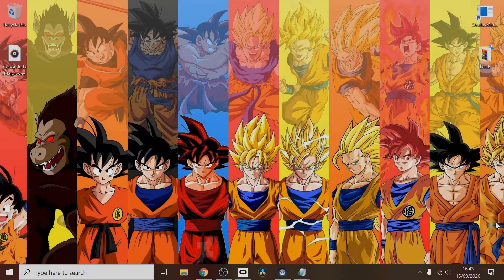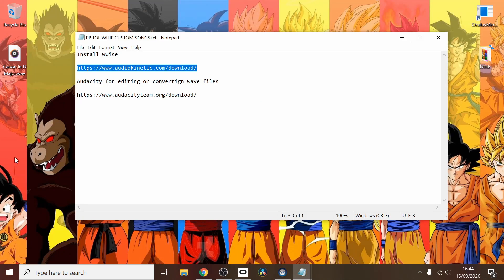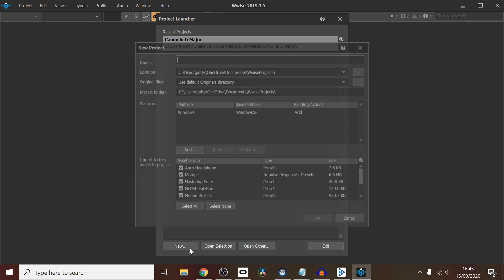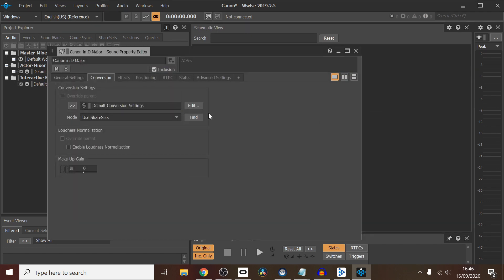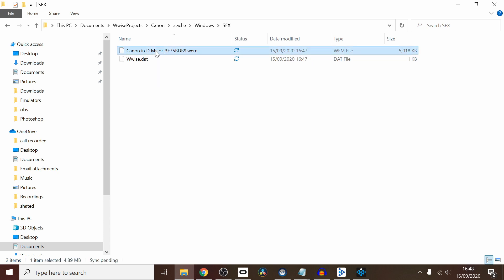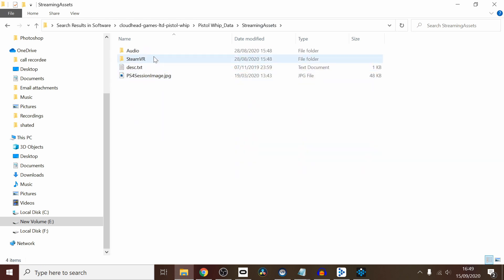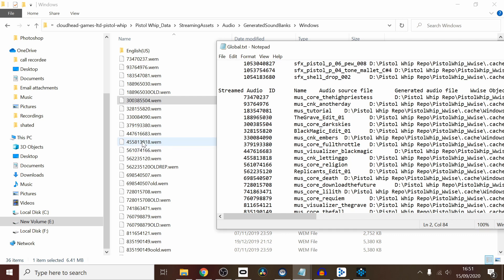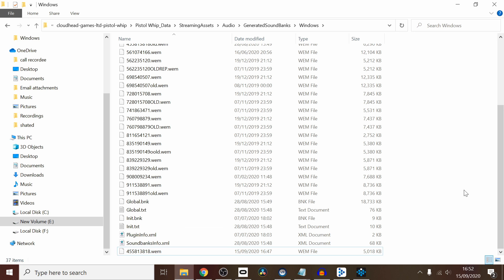HOW TO ADD CUSTOM SONGS TO PISTOL WHIP 2020 | VR TUTORIAL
Want to know how to add custom songs to Pistol Whip in 2020? Then you are in the right place!

Today i'm going to show you how to add any song to pistol whip and play it as if it was part of the game in this 10 minute tutorial.

Notes:
- This is not a new method but an updated video to help those who may not know how its dont add custom songs to pistol whip, if you have seen any previous custom song tutorial then this is NOT the video for you.
- This does not change the levels and only adds the music to the game. The developer had once said that this way can alter the lighting effects, however this is unconfirmed.
- This will work with ANY song.
- If a song you use is longer than the level then the level will still stop at the original point
- You can only use WAV files with Wwise

Click the links below and join my gaming community

//Pistol Whip game
// tutorial
//pistol whip custom song guide 2020
//vr
//Custom songs
//Canon in D major
//2020 Custom song guide
//pistol whip custom songs